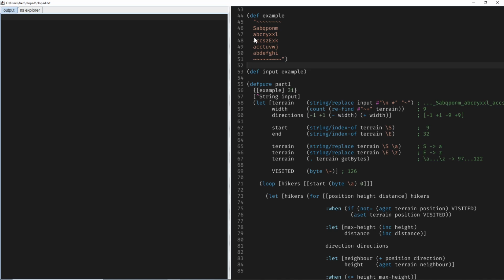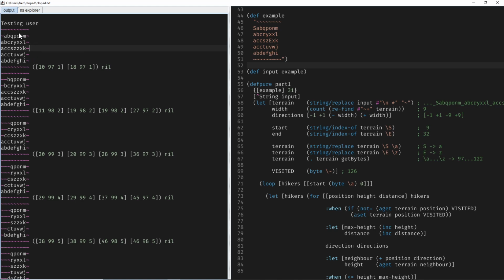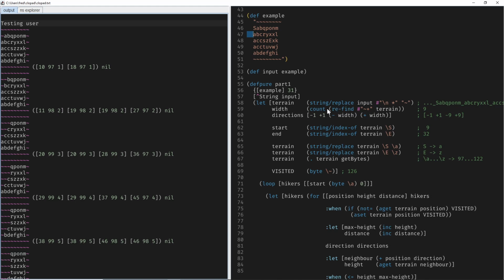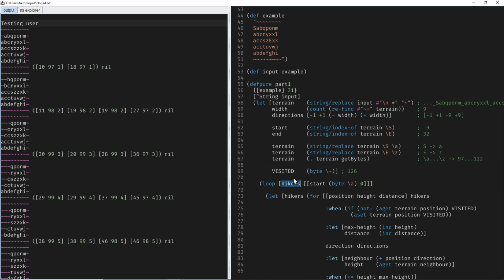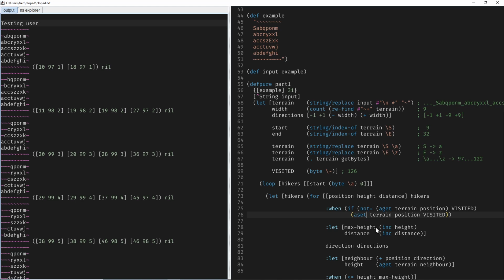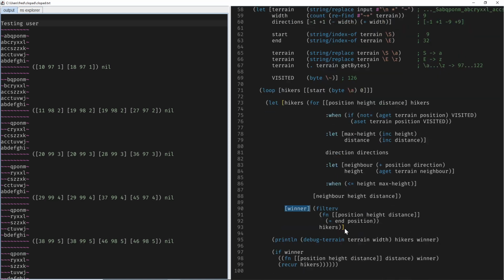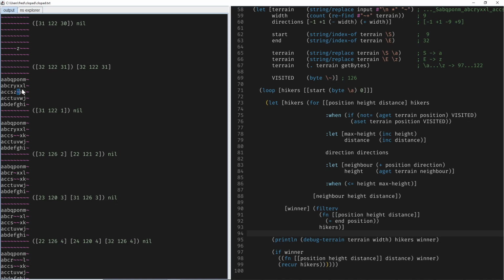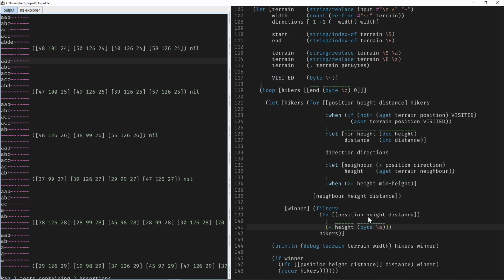Clojure Day 12 Advent of Code 2022 Hill Climbing Algorithm